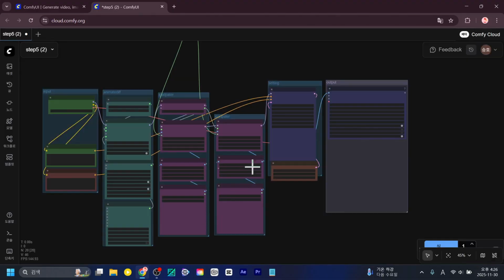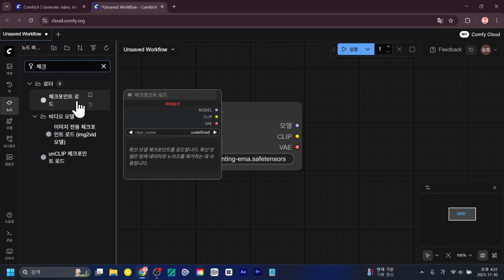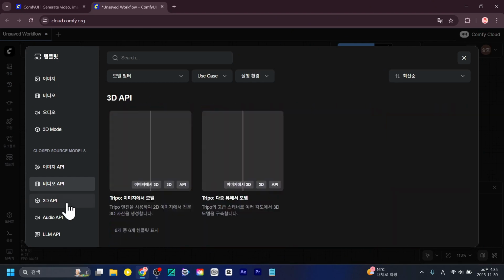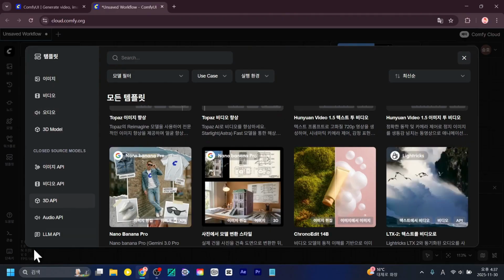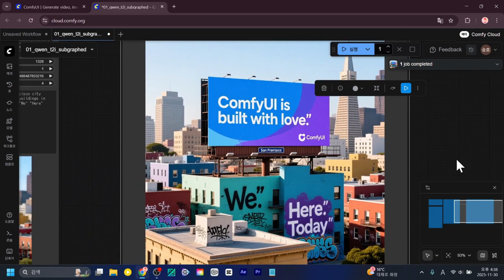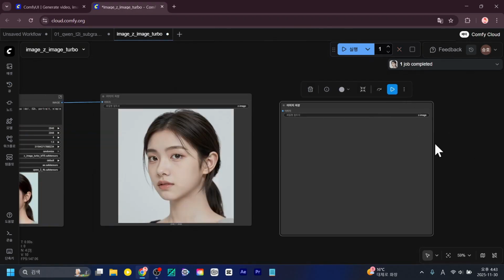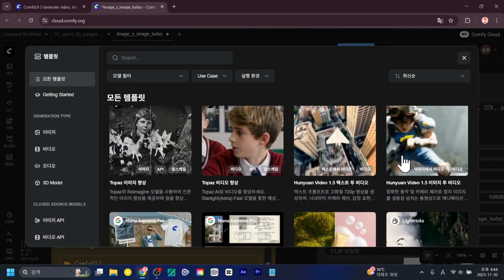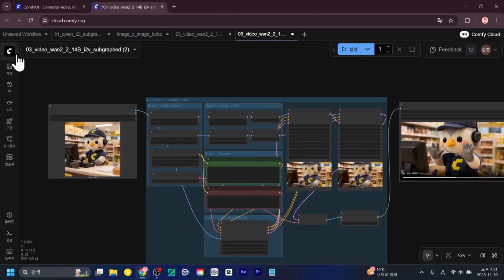Comfyui Cloud chapter1